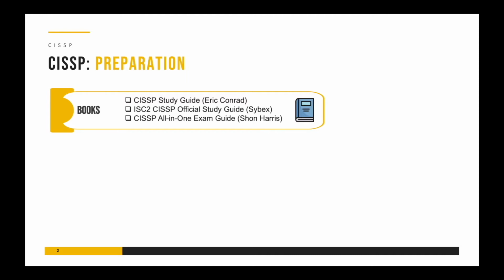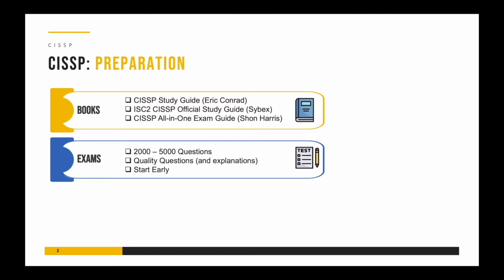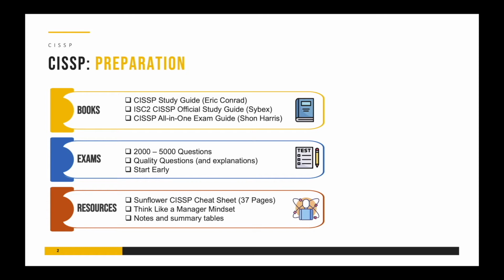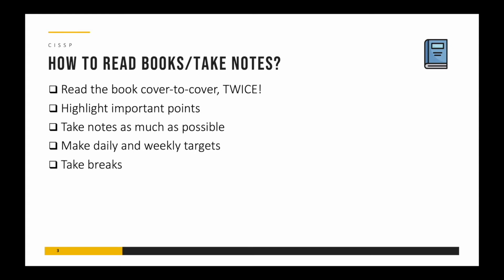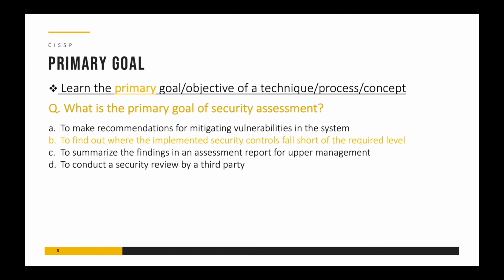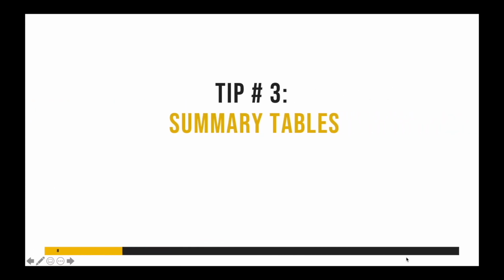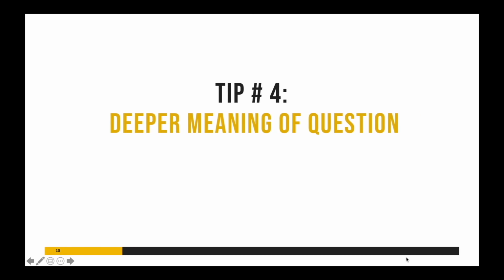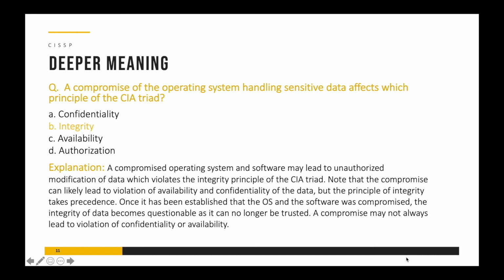CISSP Preparation and Exam Tips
Tips on how to tackle different types of questions in the CISSP exam.